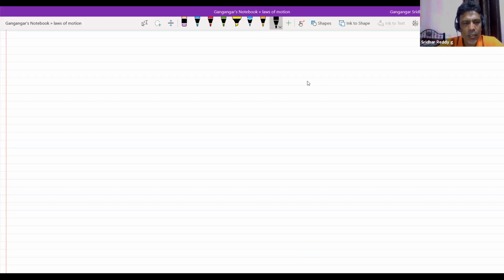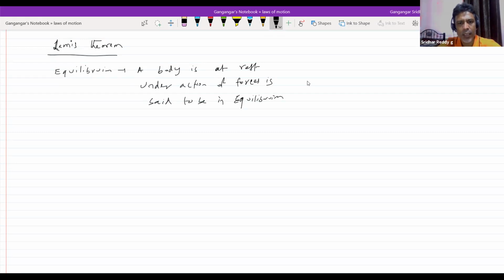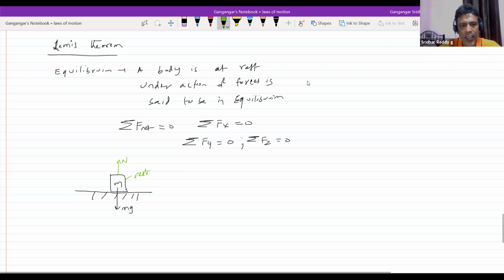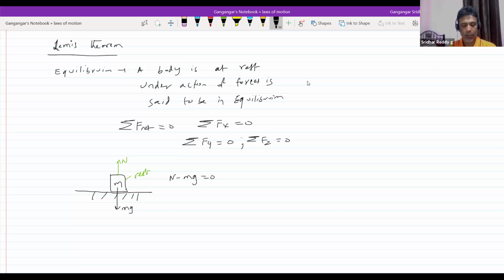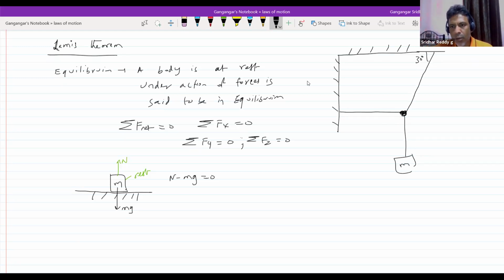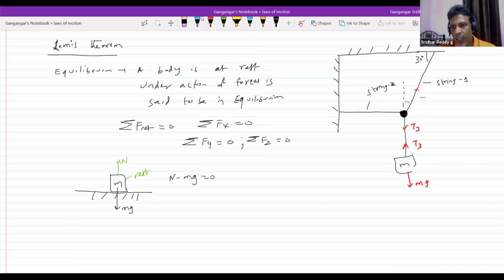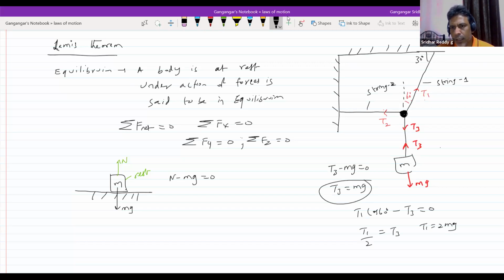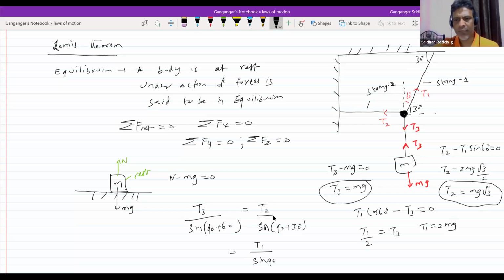11) laws of motion | A body of mass m are suspended by two strings making angles α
and β with the . Find the tensions in the strings.

laws of motion